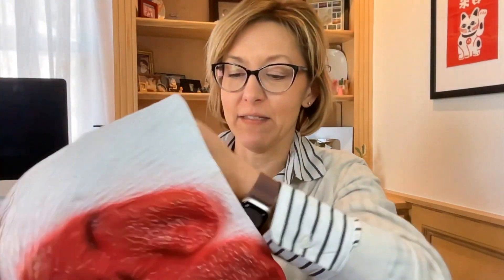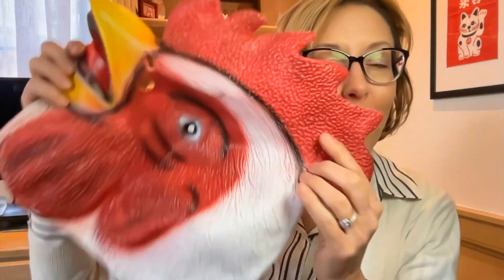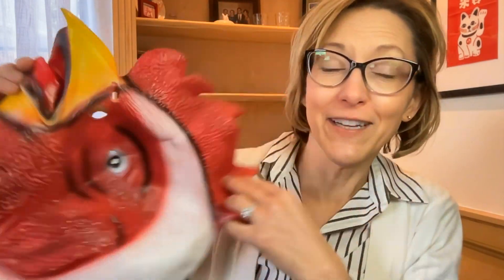Costume Critique - Clucktastic - Chicken Head Mask Rooster Mask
Chicken Head Mask Rooster Mask for Halloween Costume Party Carnival Prop